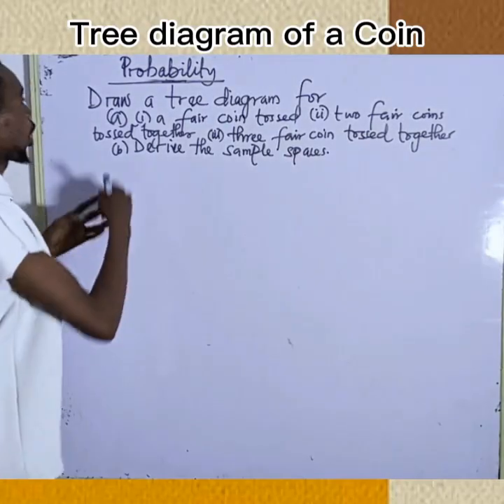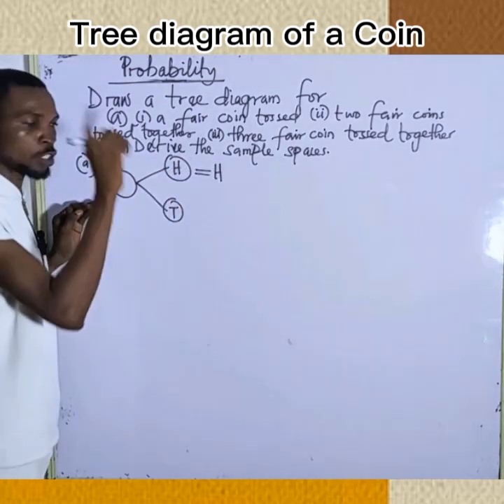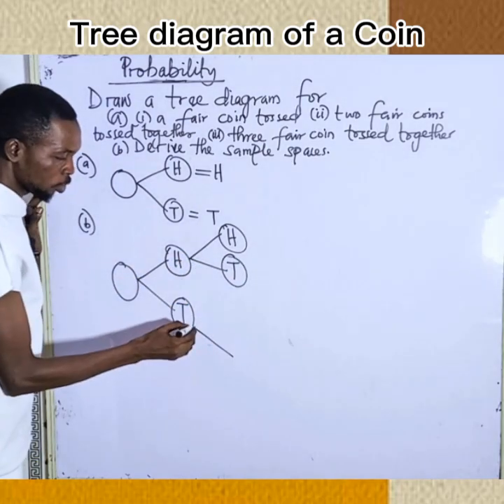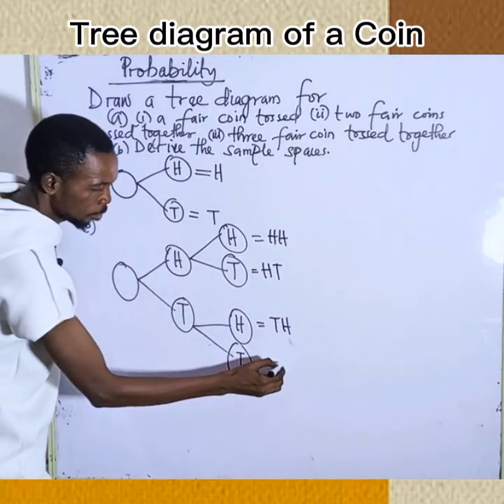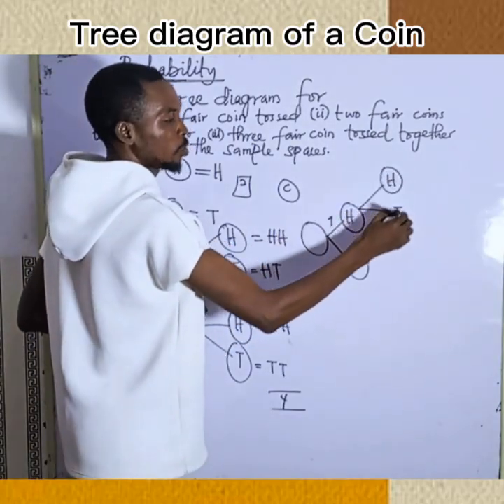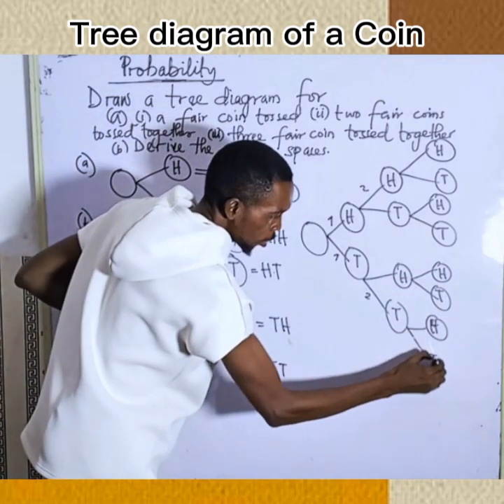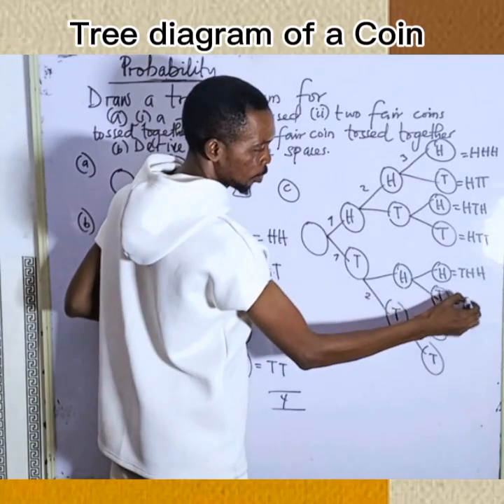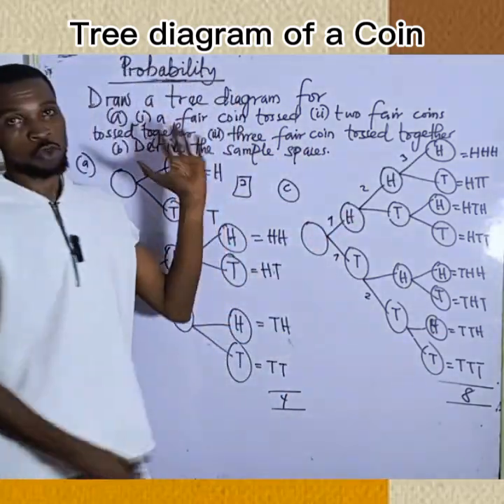Probability Tree diagram